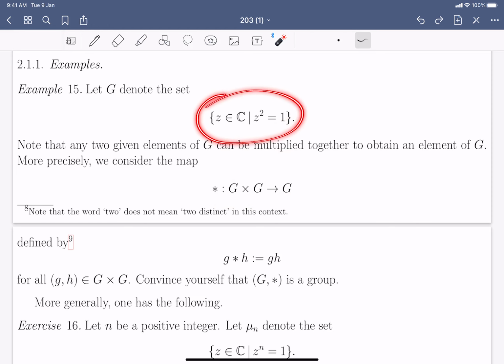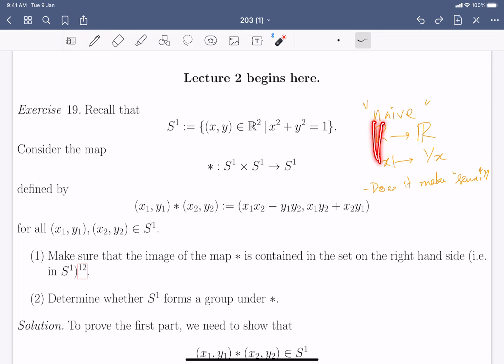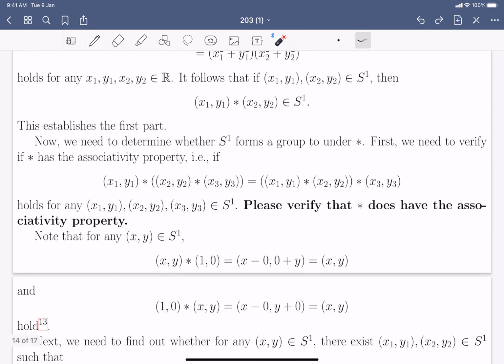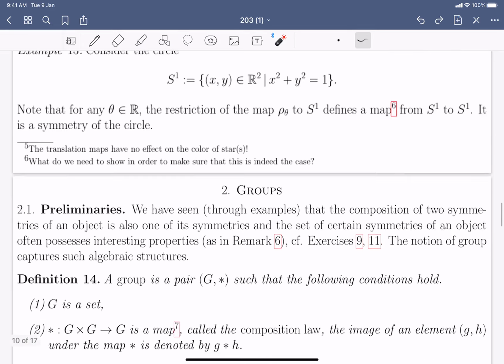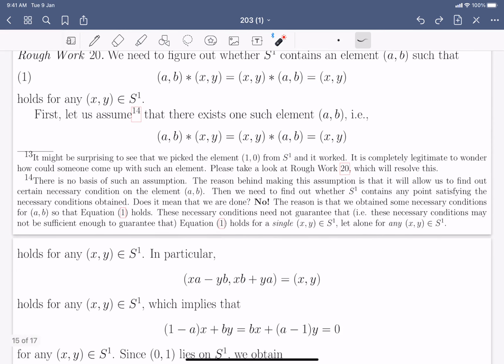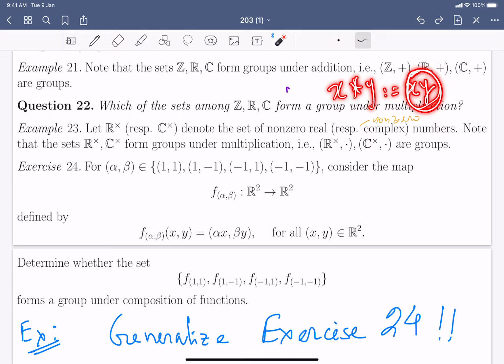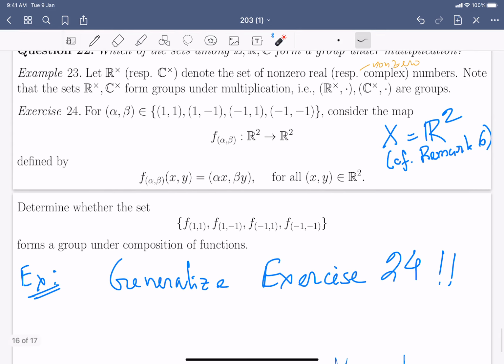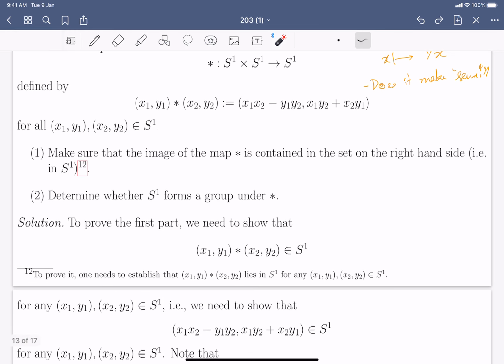Introduction to Groups and Symmetry_02